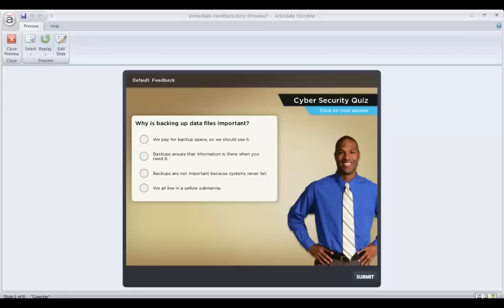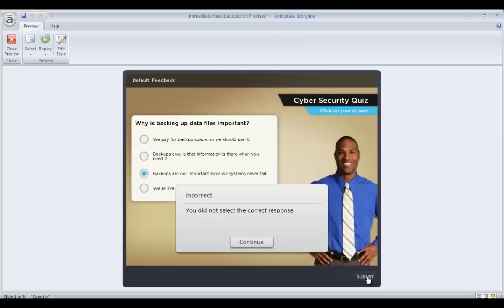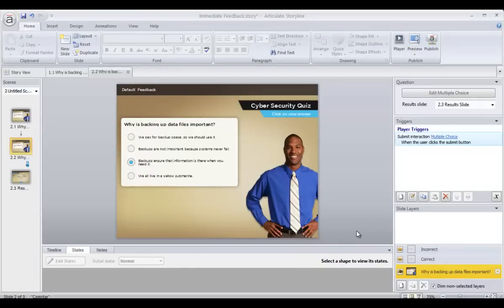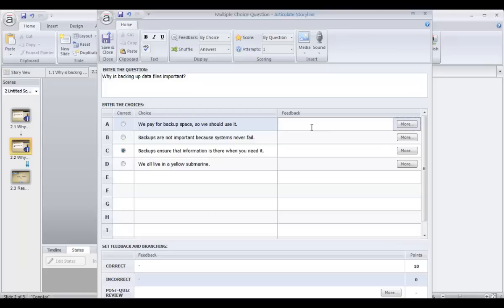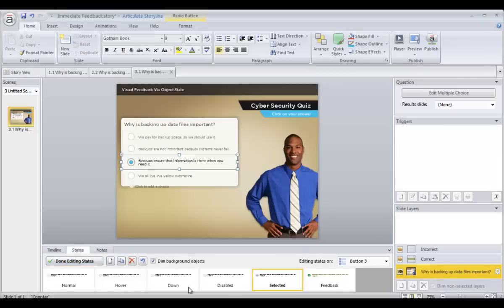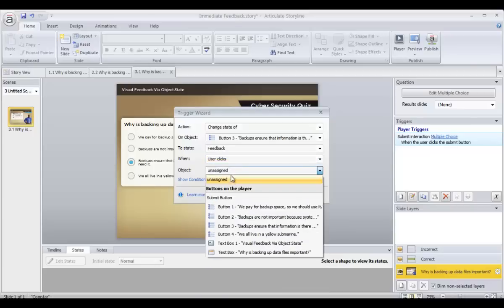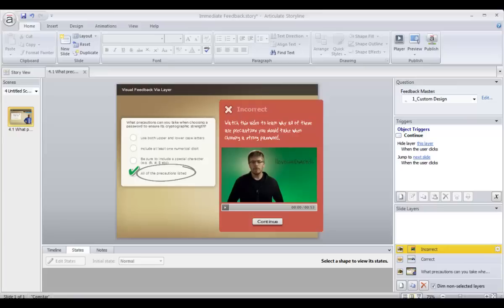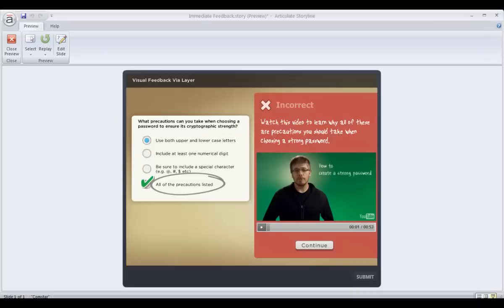Articulate Storyline tutorial: How to give immediate correct answer feedback in a quiz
In this tutorial we'll show you how to customize the quiz question feedback displayed after answer each question in an Articulate Storyline quiz. Get more Articulate tips, guides and templates

For example, in addition to telling your learners whether they've answered a question correctly you might also want them to know why their answer was right or wrong, or even which answer was correct.